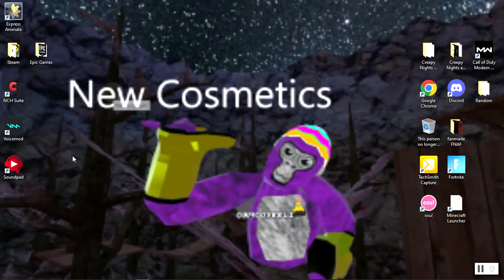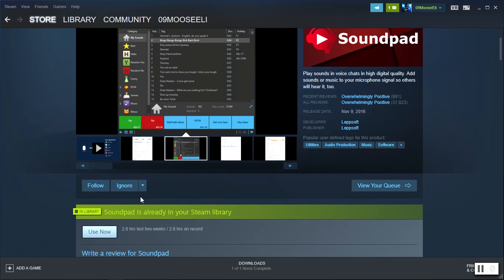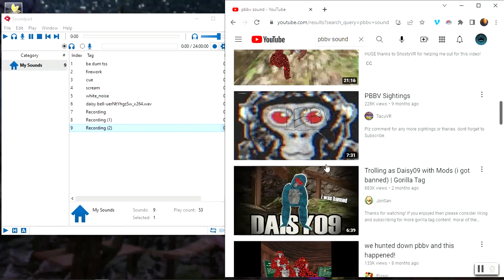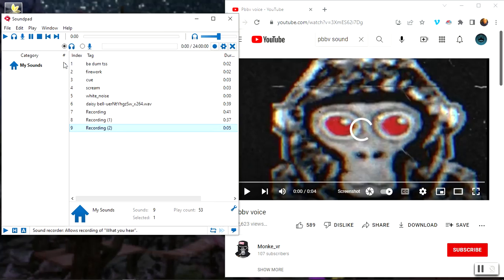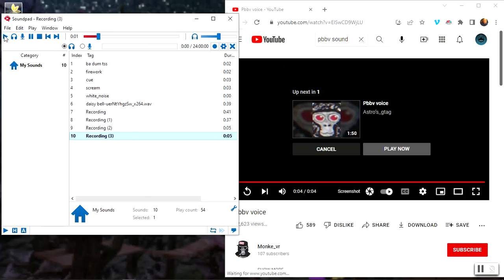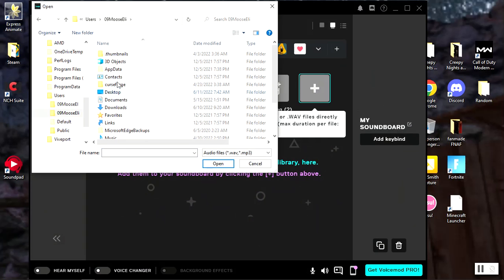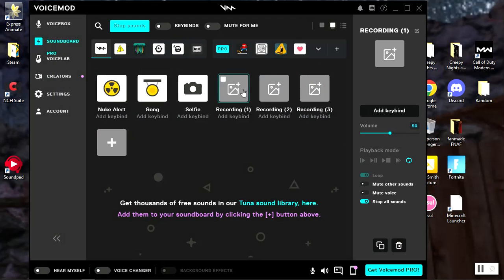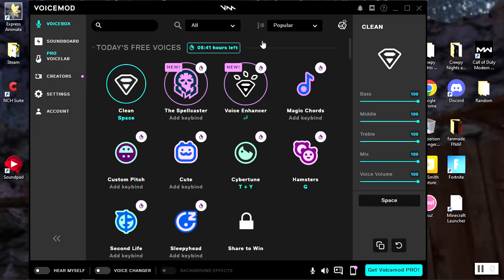how to add custom sounds to voicemod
Thanks for the views
My Headset: Oculus Rift CV1
My PC Specs:
CPU: AMD Ryzen 5 2400G
GPU (Graphics Card): NVIDIA GeForce GTX 1660
Memory: 16GB
HDD: 930 GB
Motherboard: I Have Not A CLUE